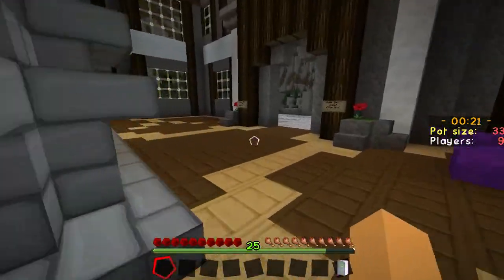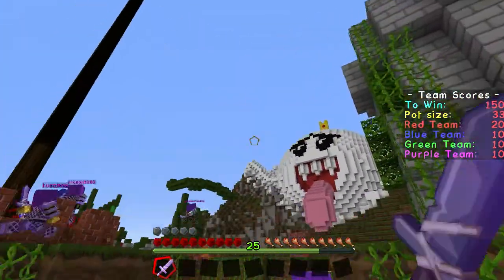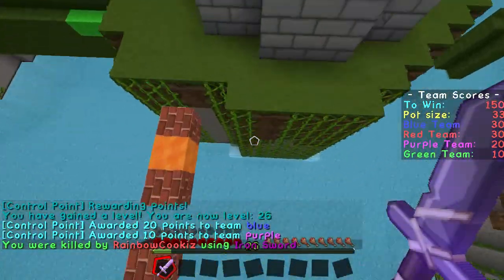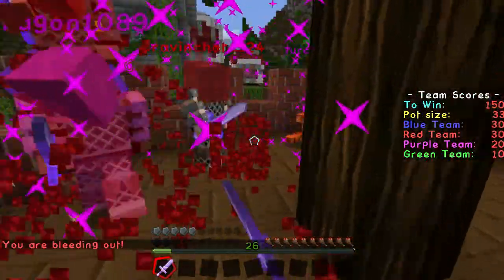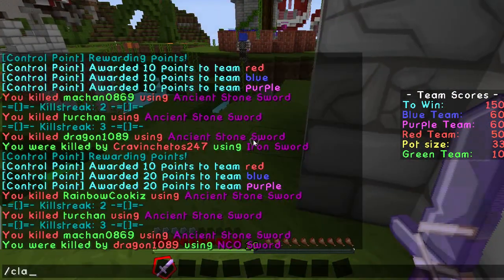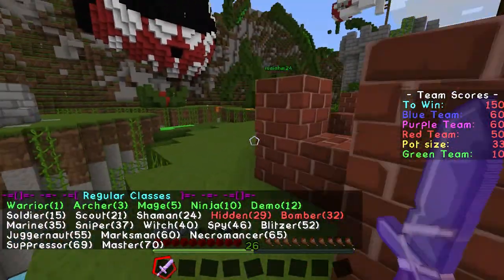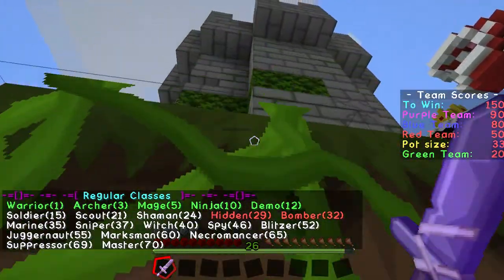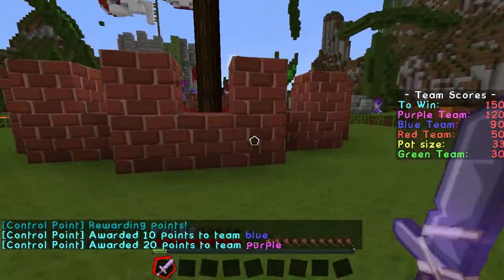Control Point #1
Server ip:
US-coremc.us
EU-coremc.eu